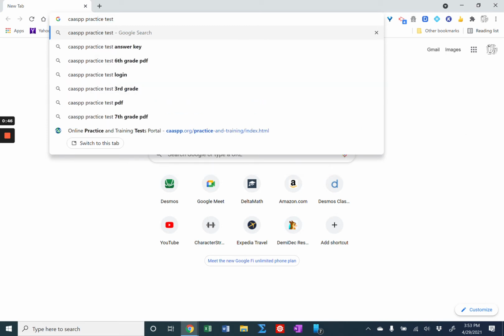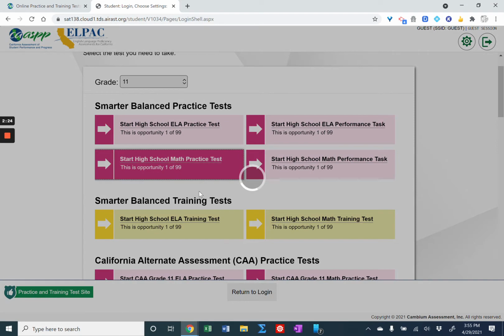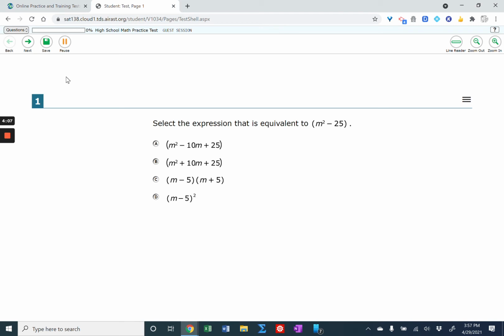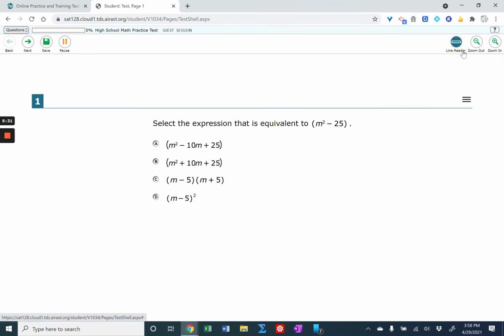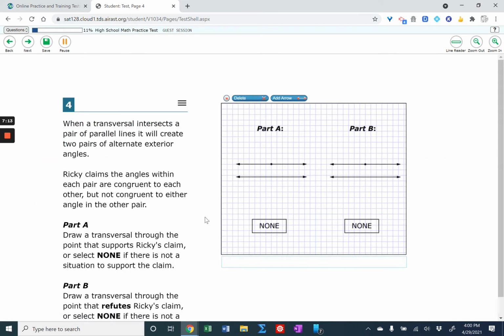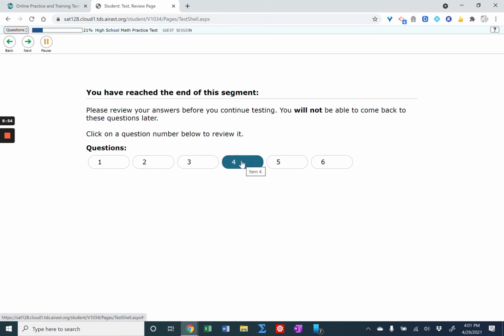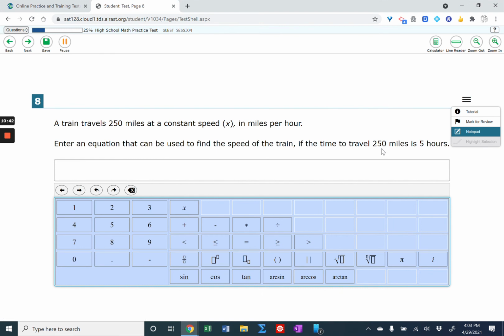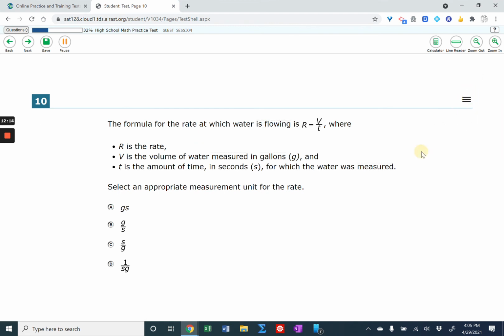CAASPP Practice Tutorial